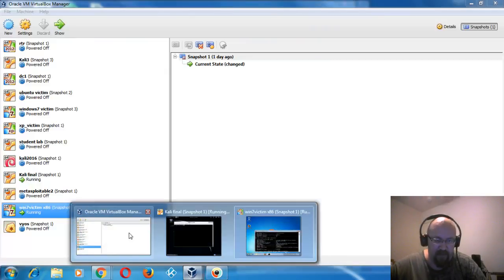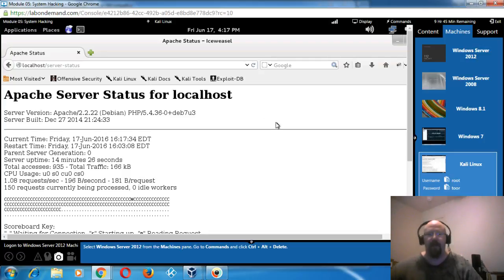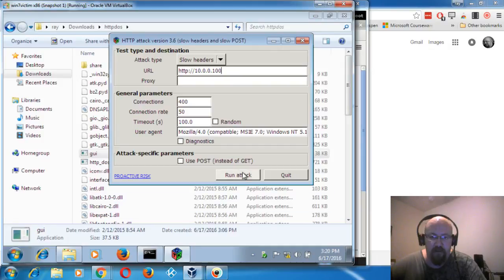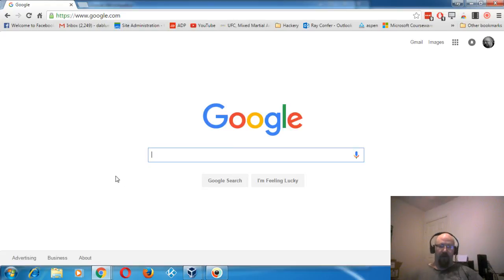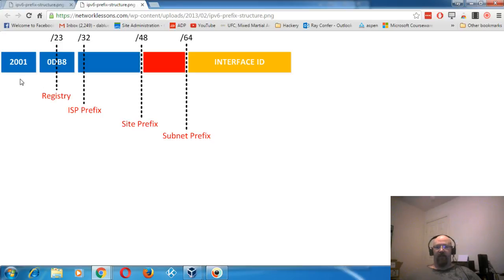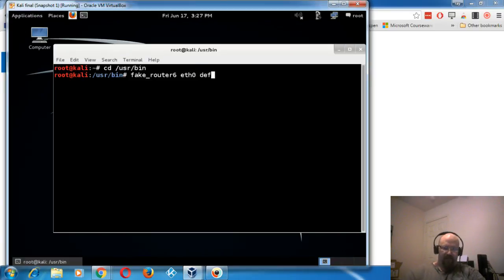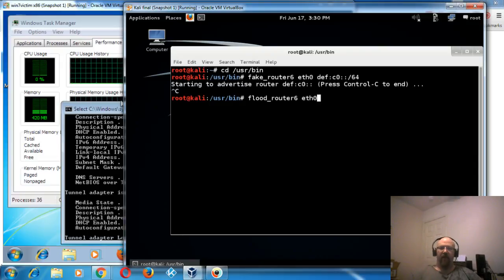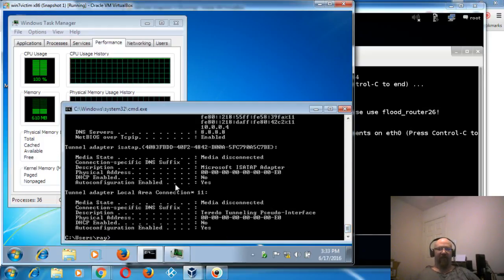Denial of Service Tutorial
In this lesson we go through some basic denial of service methods. We start with the very common layer 4 ddos using Low Orbit Ion Cannon. Then we move to a layer 7 slowloris attack using incomplete GETS. Finally we wrap up with the ever devastating link local attack using ipv6. Plenty for everyone to learn from this video on the effects and techniques of DDOS